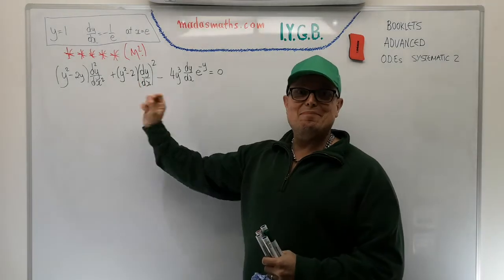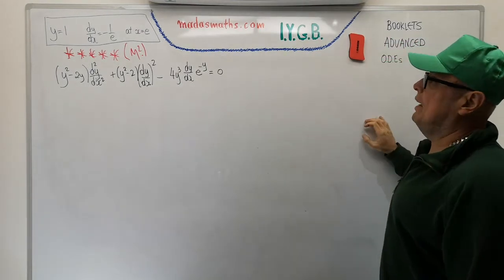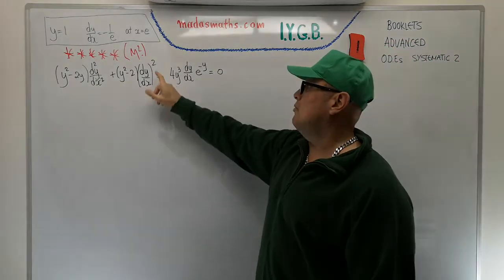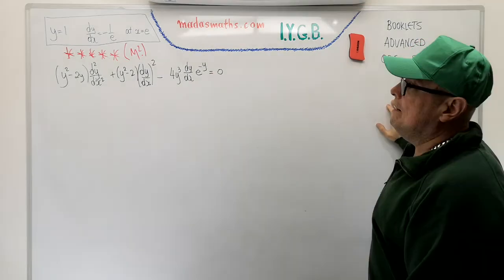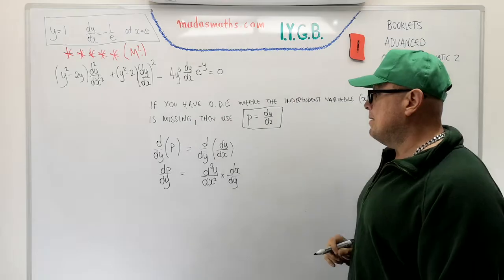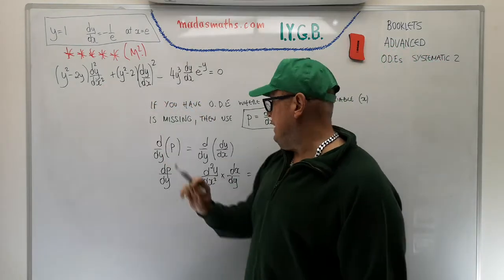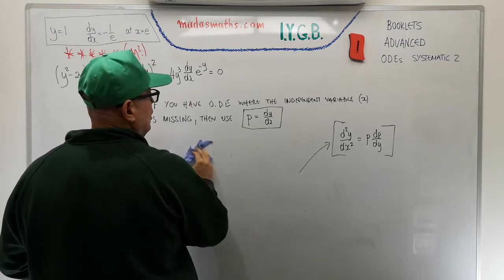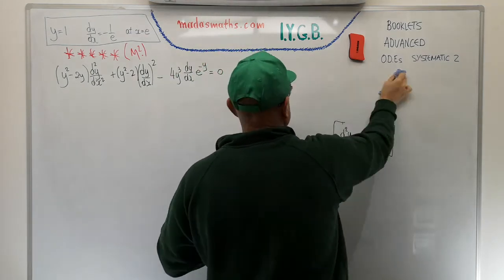VARIOUS & ENRICHMENT 2nd order O.D.E. (1)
An involved differential equation whose final solution is very beautiful.